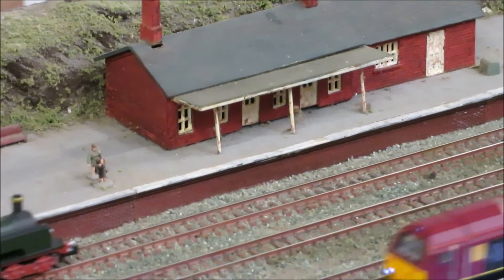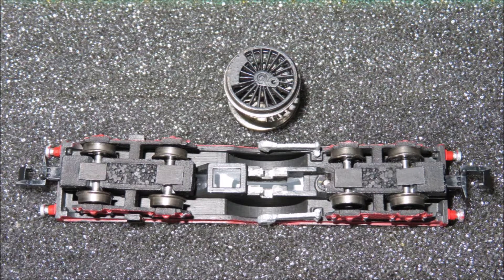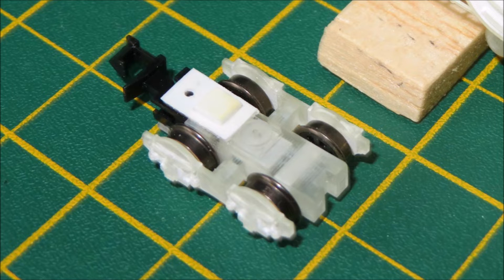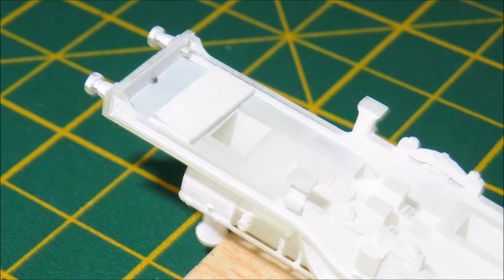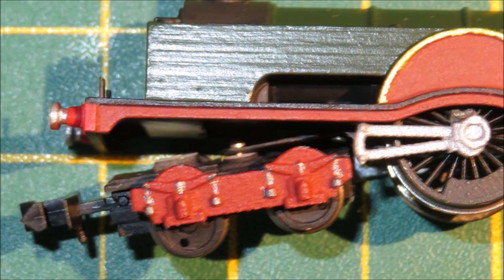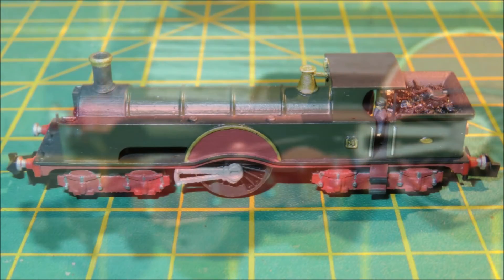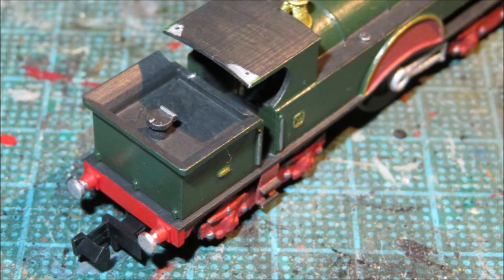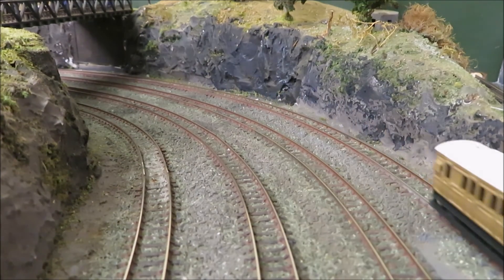Building Tips - N Scale Dean GWR Locomotives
Some simple tips to help in building model kits from the Newman Miniatures range

Here we look at building the N Scale Dean Single and Dean Express Tank.  For information on assembling the Single’s motorised tender please see our Building Tips video on the Stirling Single